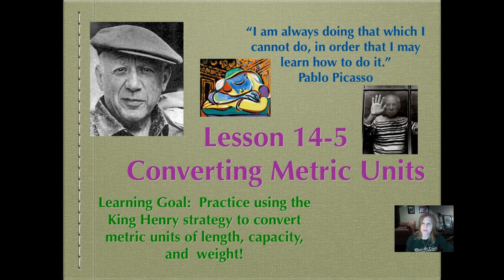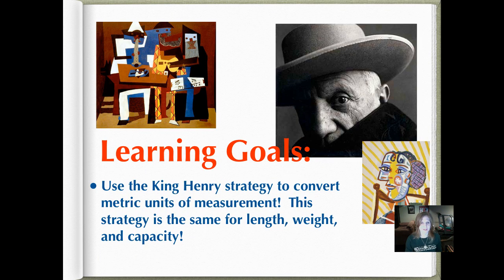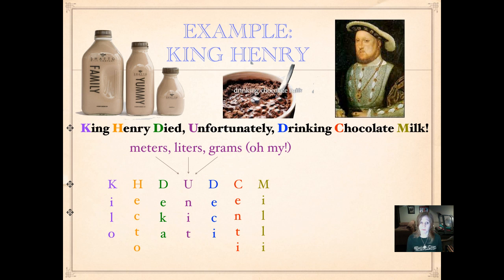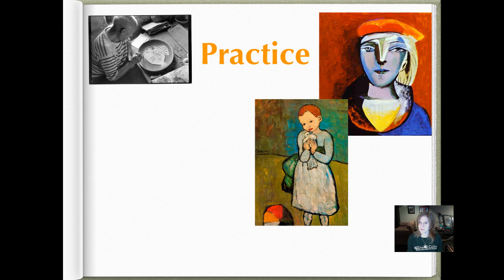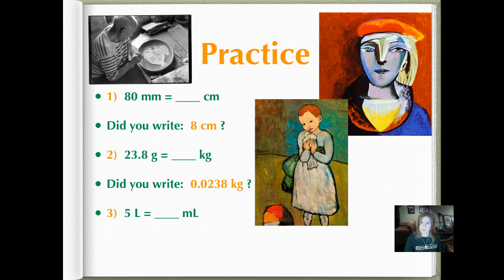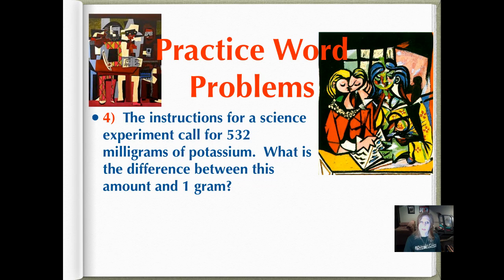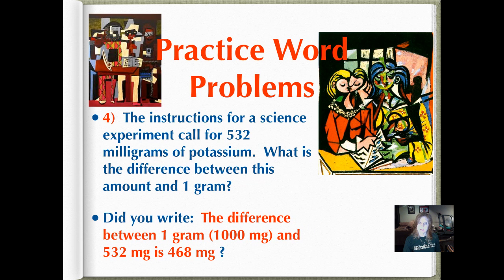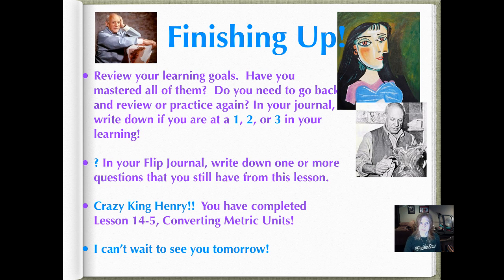Lesson 14-5, Converting Metric Units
Use the King Henry strategy to make metric conversion easy!  Includes practice for converting metric units of length, capacity, and mass!